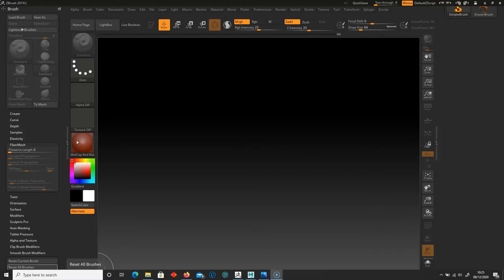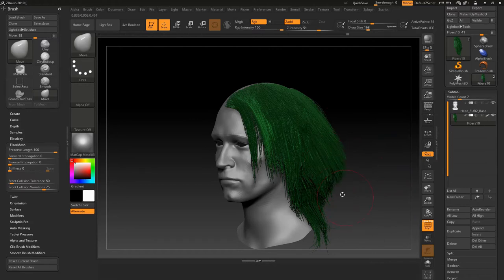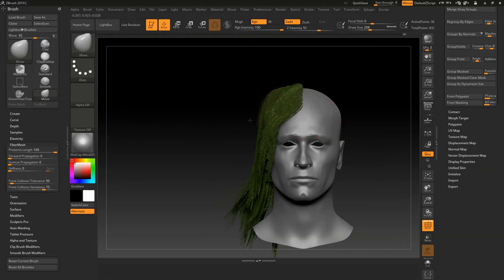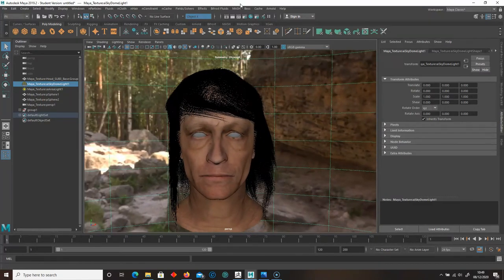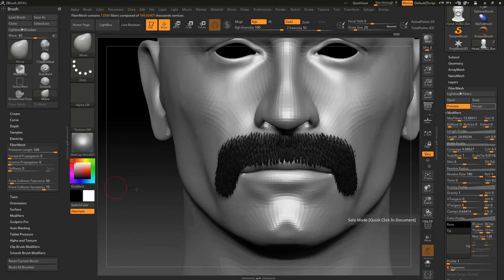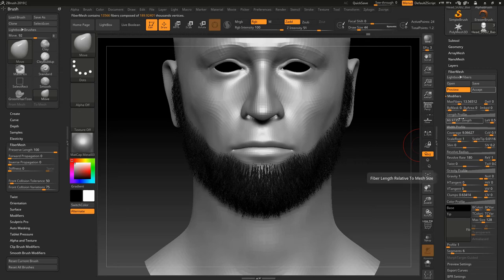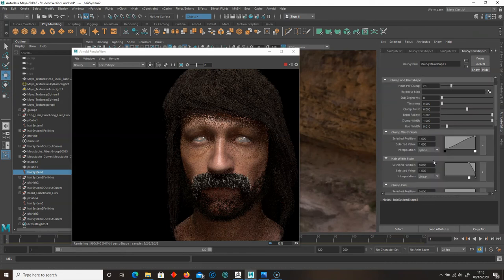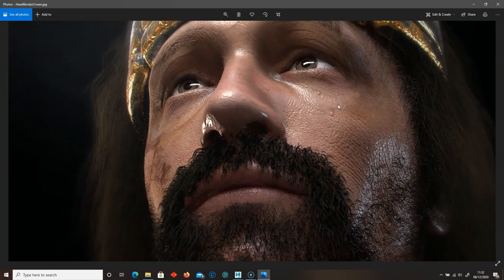GAMES ART | Realistic Head Sculpt - Hair (Part 2)